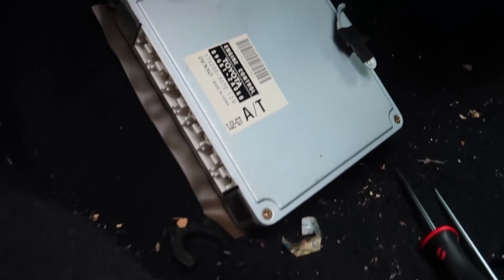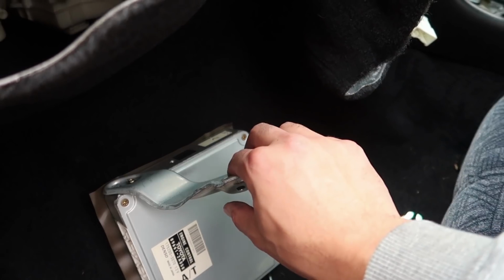TURNING UP THE BOOST IN MY 1JZ-GTE TOYOTA CHASER!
My GEAR -⬇
My FAVOURITE Lens
Vlog Lens
BEST Starter Camera

TOOLS I USE  -⬇
Socket Set
PICKTOOLS (Live Saver)